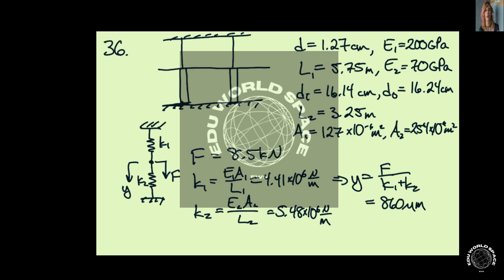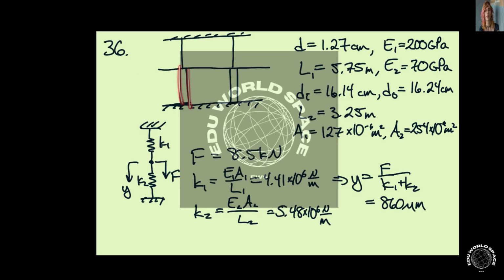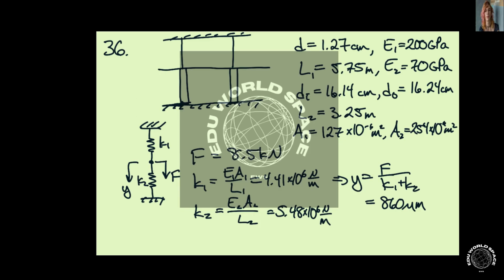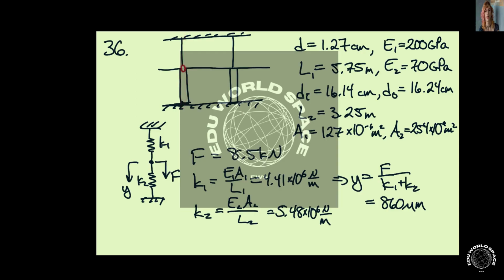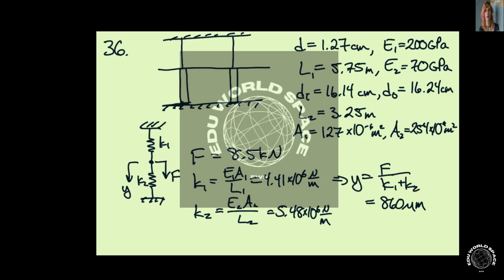A walkway suspended across a hotel lobby is supported at numerous points along its edges by a vertic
A walkway suspended across a hotel lobby is supported at numerous points along its edges by a vertical cable above each point and a vertical column underneath. The steel cable is 1.27 in diameter and is 5.75 long before loading. The aluminum column is a hollow cylinder with an inside diameter of an outside diameter of and an unloaded length of When the walkway exerts a load force of 8500 on one of the support points, how much does the point move down?